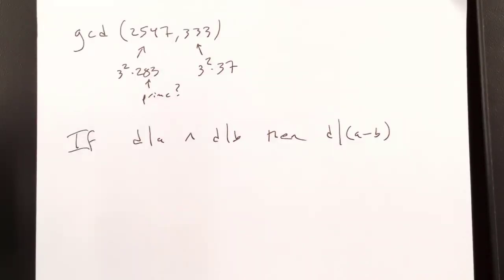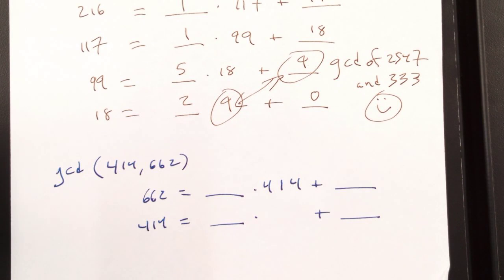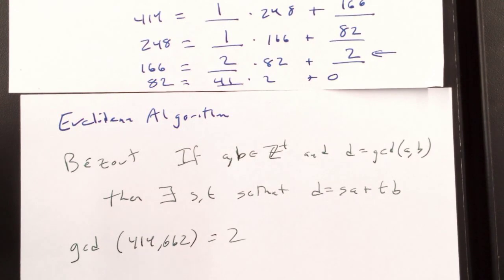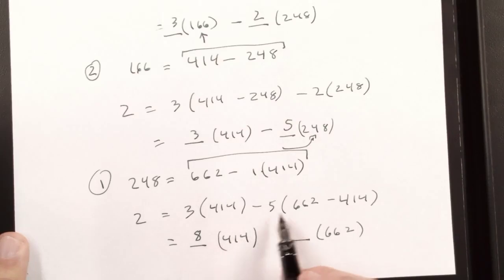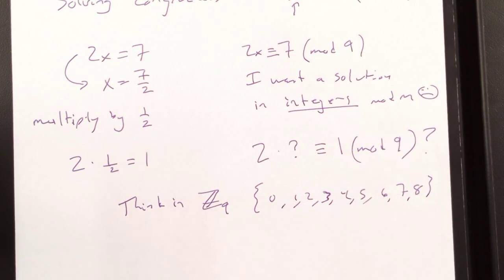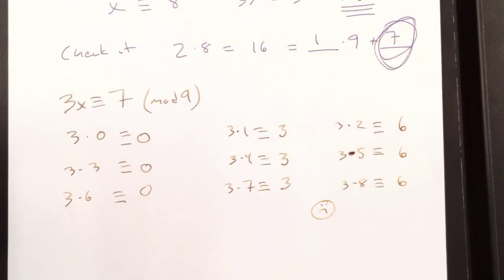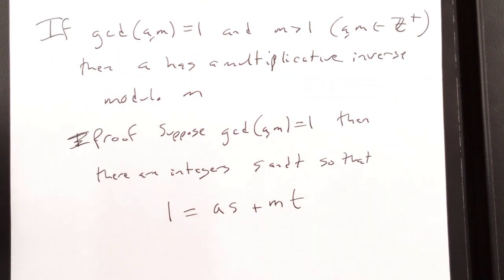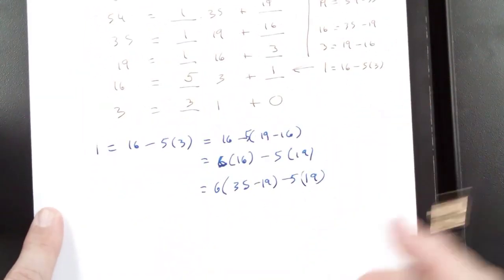SMA205 04042025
Class recording for SMA205 Discrete Math for Friday April 4, 2025